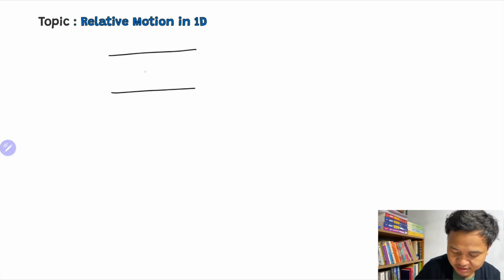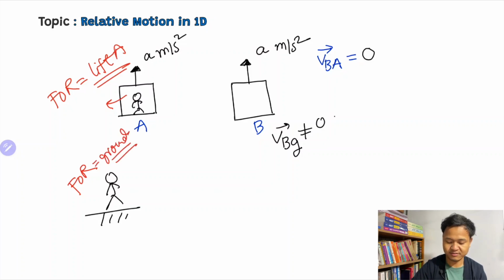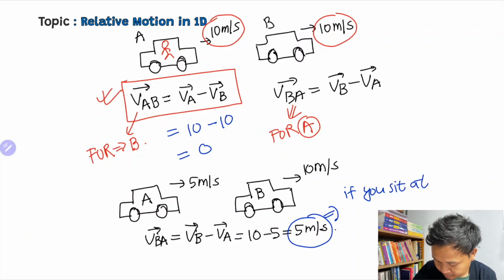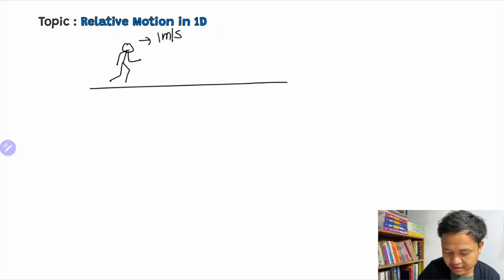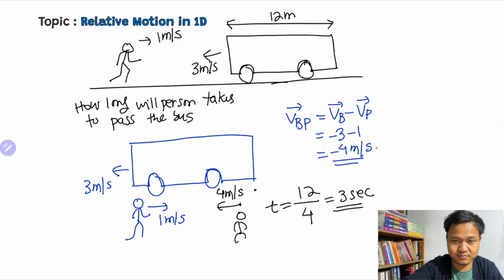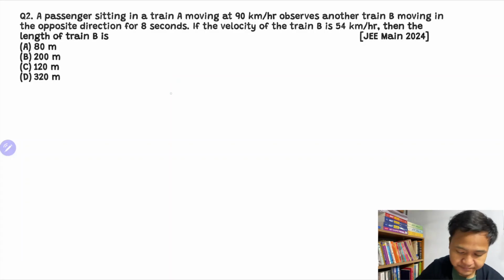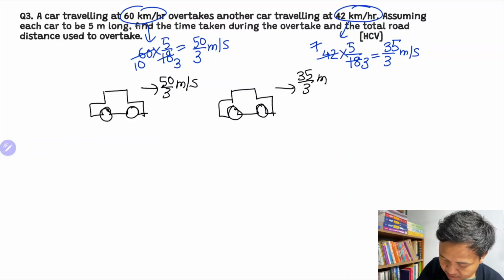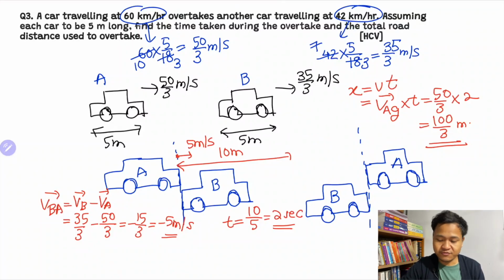Relative Motion in 1D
0:29 Frame of Reference
5:20 Relative motion in 1D
16:30 Problem 1
19:38 Problem 2
22:45 Problem 3